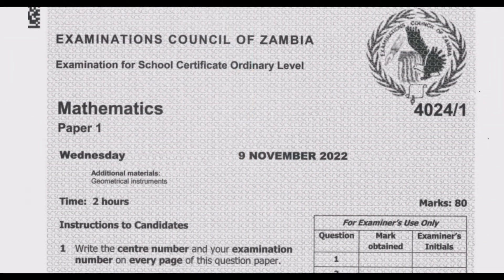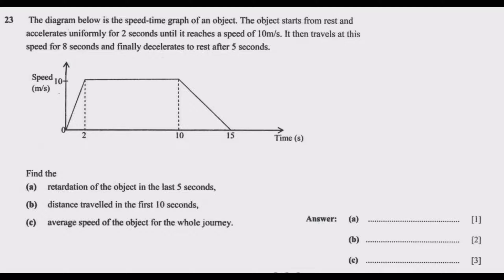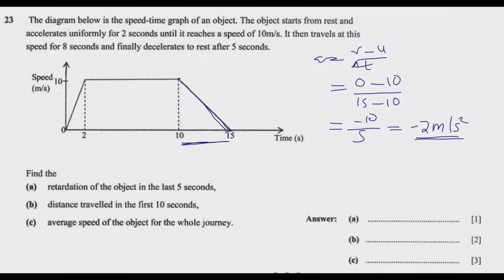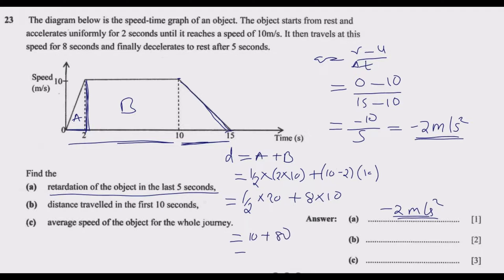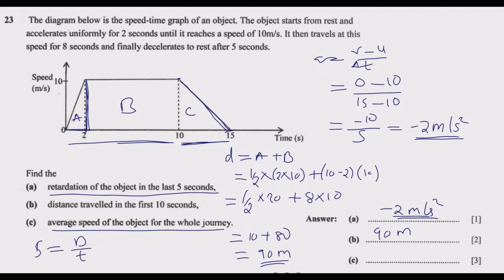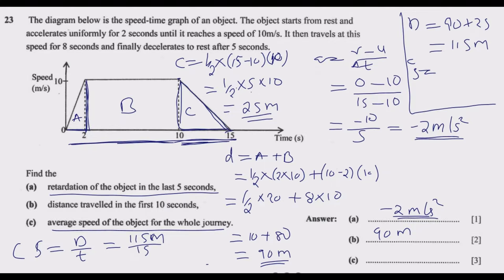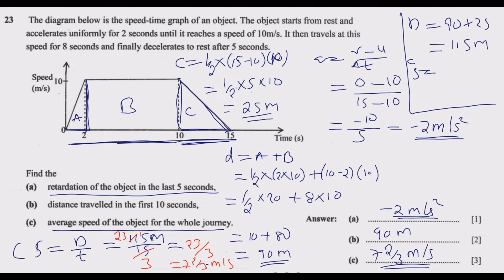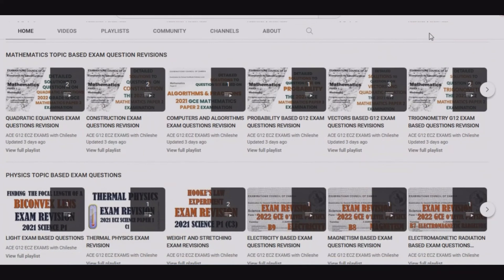2022 MATHEMATICS PAPER 1 Part 16